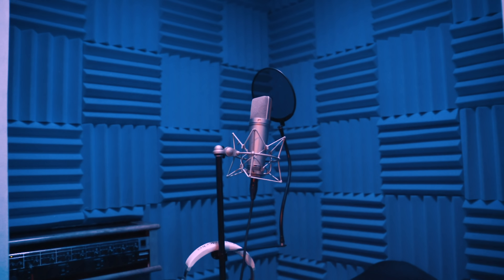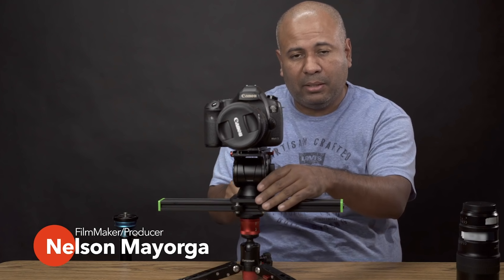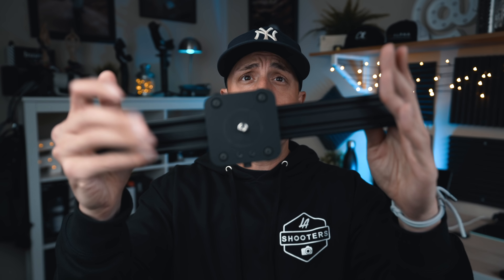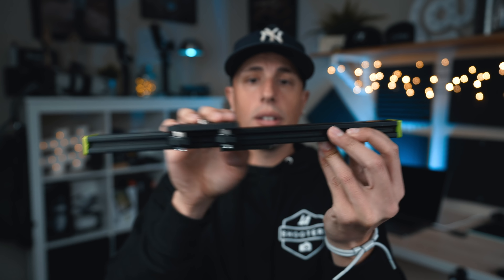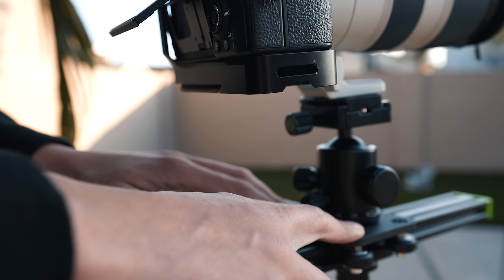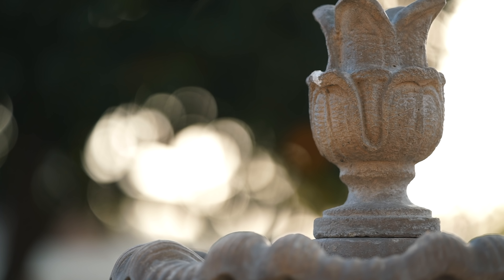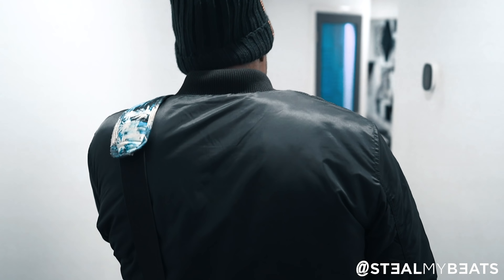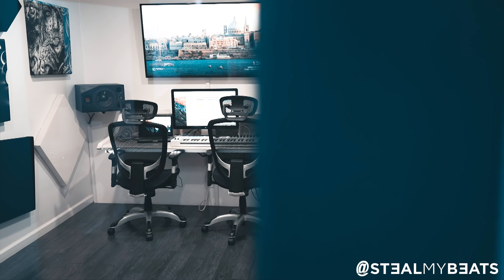CHEAP FILMMAKING TOOL: RATRIG V-SLIDER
RATRIG V-Slider: This cheap tool is a MUST in every filmmakers gearbag. This budget slider makes your filmmaking smooth, cinematic and takes your broll to the next level. I think this is the best budget slider fo 2019.

▶▶14" Slider option
▶▶24" Slider option

▶Small HD Focus Monitor
▶DJI Phantom4 Pro
▶Zhyiun Crane 2
▶Rode Video Mic
▶Gorilla Pod
▶Peak Designs 30L Backpack
For those of you who are new to the channel my name is Jason Anthony but everyone calls me Jay.  I grew up in New York and moved to California a little over a 2 years ago.  I love creating content and landscape photos are my thang! California has some amazing national parks and I love exploring them with good company!